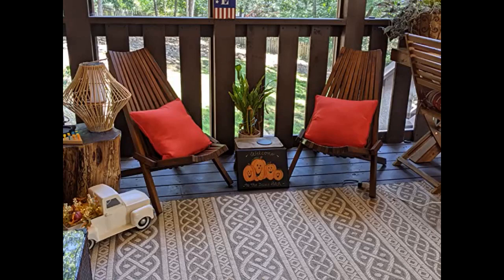Melino Wooden Folding Chair for Outdoor, Low Profile Acacia Wood Lounge Chair with FSC Certified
- Melino Wooden Folding Chair for Outdoor, Low Profile Acacia Wood Lounge Chair with FSC Certified Acacia Wood, Fully Assembled (Espresso)

So this folding chair from Melino is so much nicer than I expected - its made from real, solid, wood. And the quality of the build overall is spectacular.
Since its made from wood its a little heavy. But all parts are properly assembled with no loose planks or squeaky bolts. Folding action is easy and the chair takes up very little space once folded.
The chair is immensely comfortable and fits the body perfectly, with a natural shape you just fall into. Im a smaller framed person and its perfect, but its not a large chair so bigger bodies...